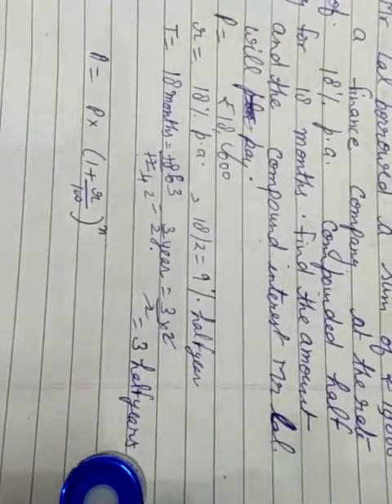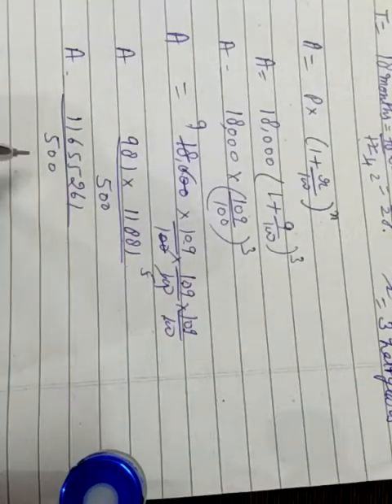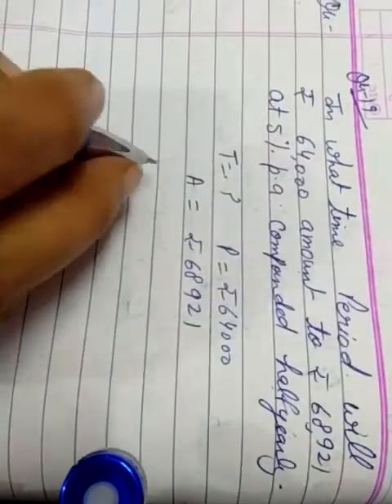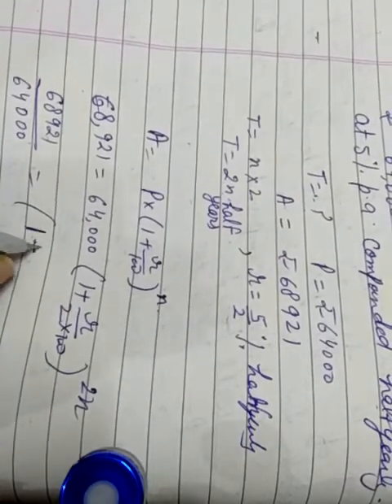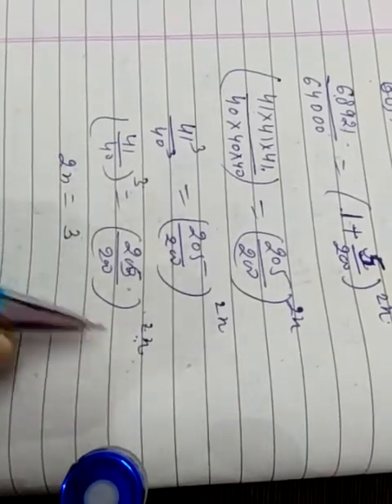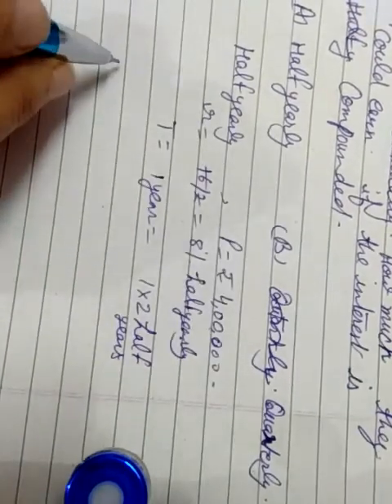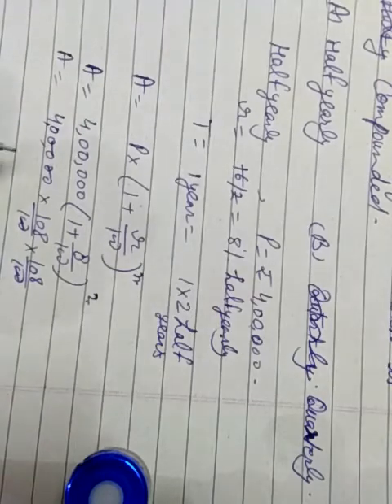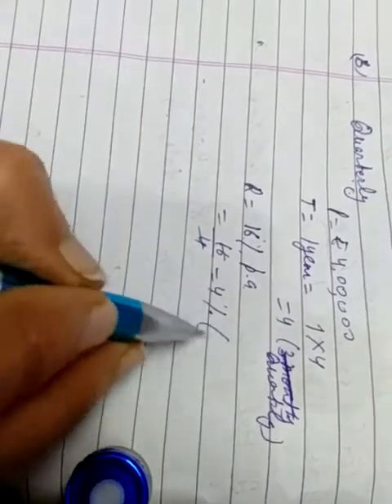Class 8 exercise 9B que 18,19,20